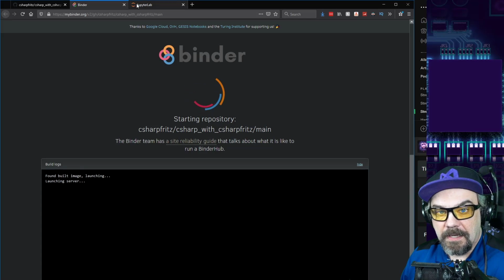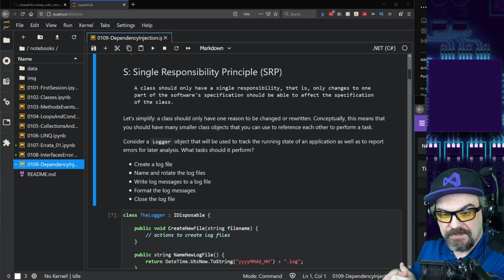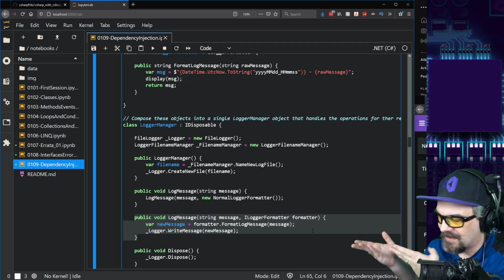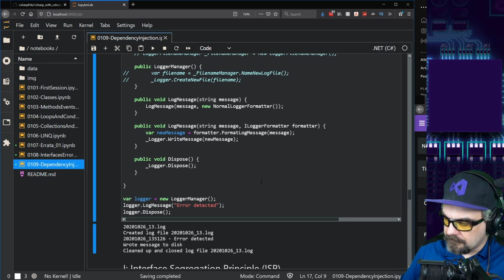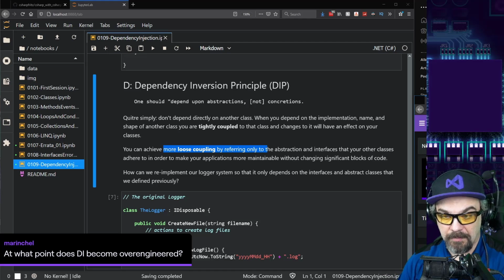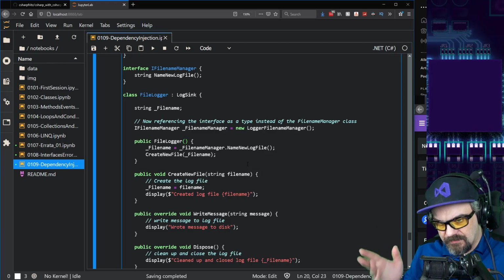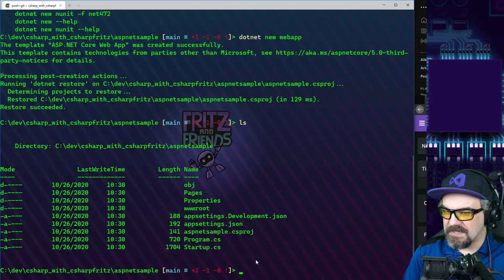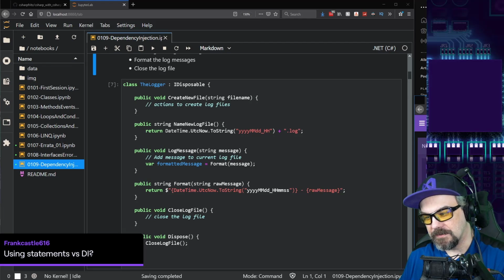Learn C# with CSharpFritz - Ep9: SOLID Principles and Dependency Injection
We've covered the basics of the C# language, but have not yet gotten any practical advice on object design and interaction.  In this episode, Fritz talks about the SOLID design principles and applying them to C# classes and interfaces.  We conclude with a quick discussion of Dependency Injection and the ASP.NET Core dependency injection container.

After the C# basics sessions are completed, which user interface framework do you want Fritz to walk through FIRST?  Vote for your favorite with an emote

Questions:
0:23:25 - The nice thing about SOLID, the principles are applicable to any technology
0:53:14 - Composition is better than Inheritance
0:57:07 - At what point does DI become overengineered?
1:15:52 - How is the object lifetime affected if we use Dependency Injection?
1:35:51 - What about using "using statements" vs Dependency Injection?

Source code and interactive content from the stream are available
Watch live Mondays at 1300 UTC / 9a ET / 6a PT